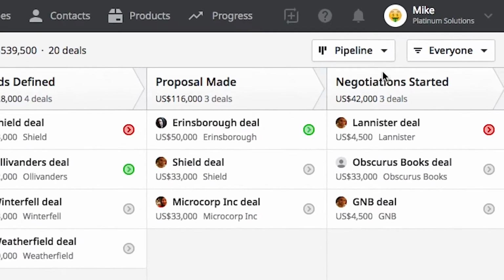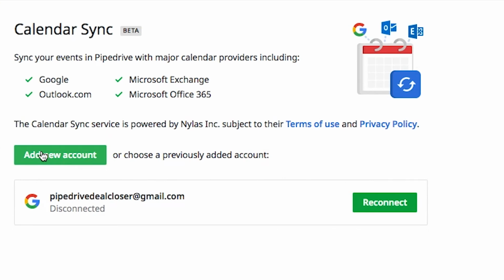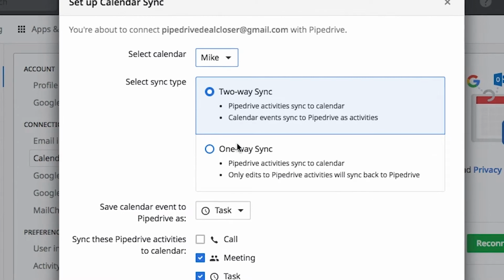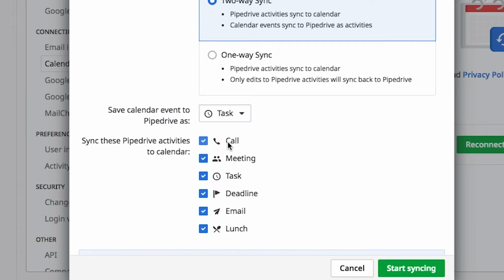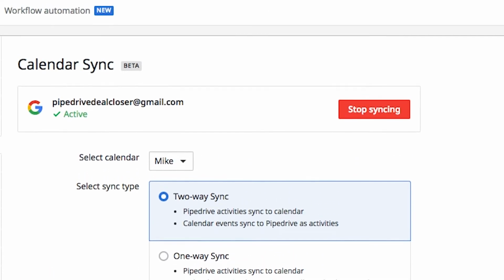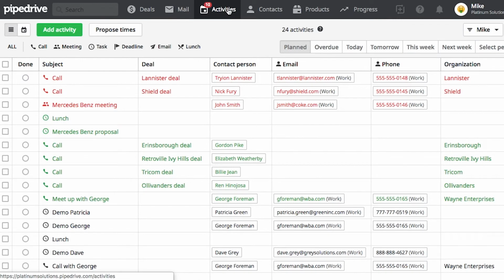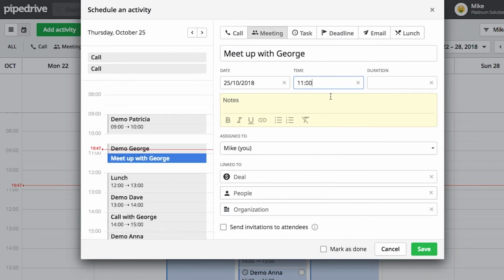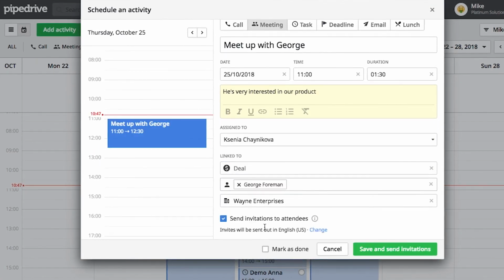Calendar sync - Bring Harmony to Your Schedule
Sync with any major Calendar provider such as Google, Outlook, Apple, etc. Synced Pipedrive activities to your day to day calendar, sync events from your calendar to Pipedrive, or sync both at the same time!

Any changes you make on either platform will be automatically replicated. Not bad huh?